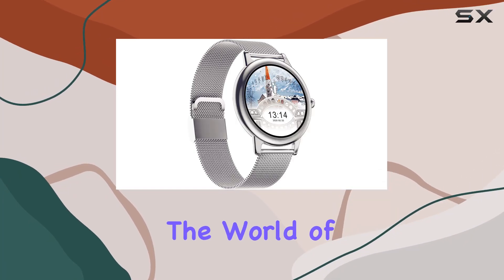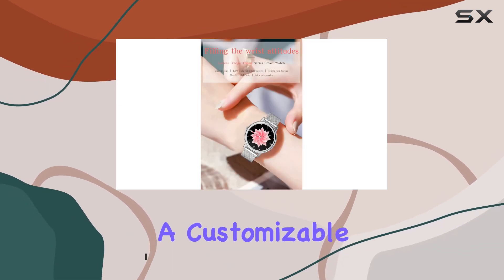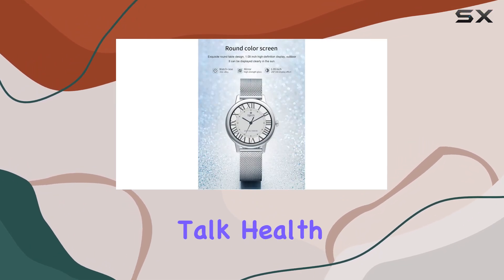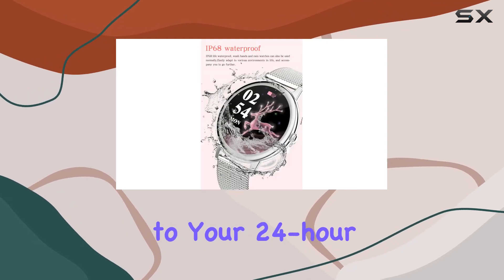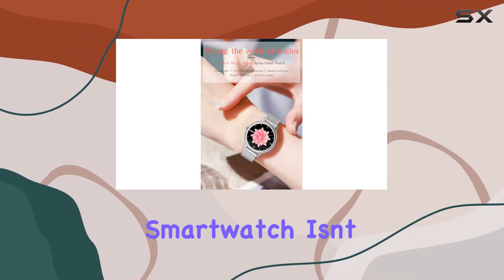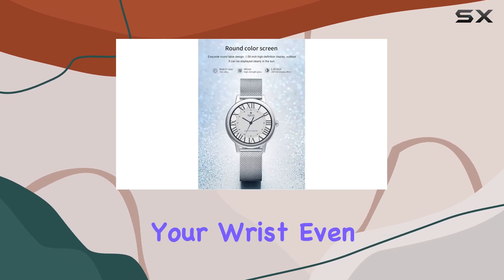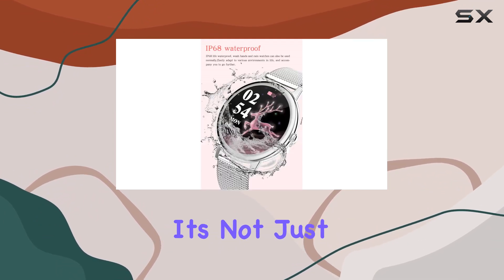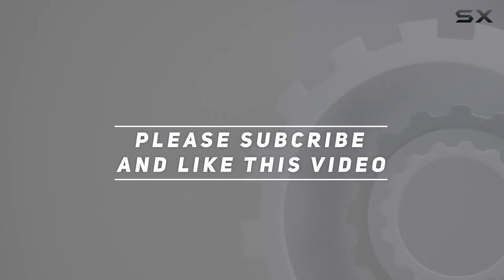Elegant Timesbird Silvery Smartwatch Review - A Stylish Health Companion for Women!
0:00 Intro
0:06 Review

Things that we mentioned in this video:
Timesbird Fashion Silvery Smart : B08SPZT2QQ